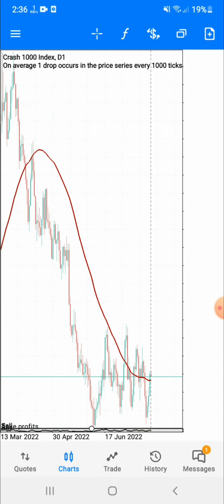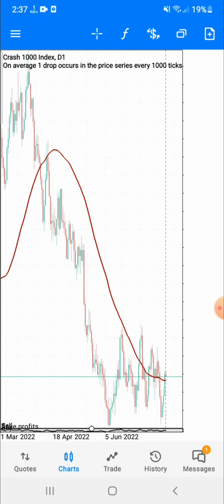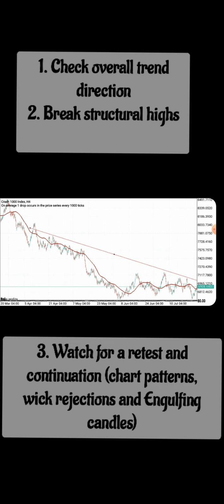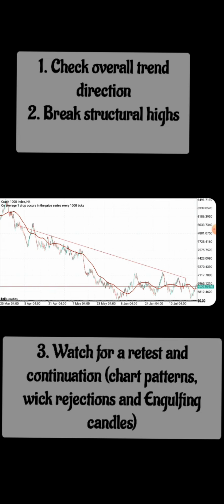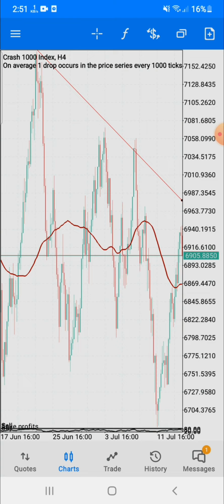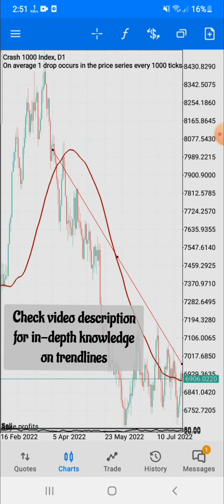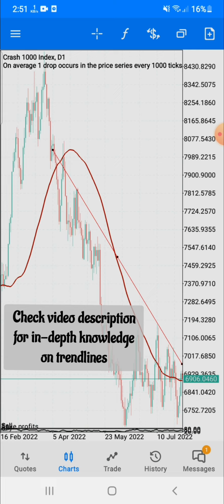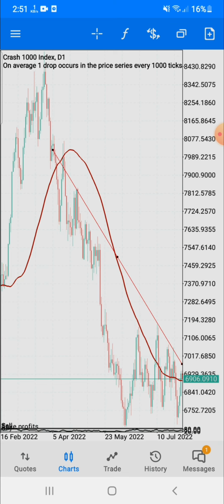Trend-line | How to trade profitably!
How i analyse and trade the trend profitably on a daily basis at the start of every analyses, Watch till end to get full detail about this specific price action highlights!